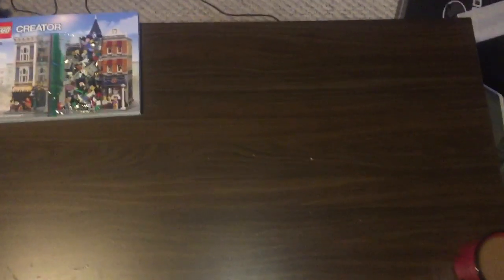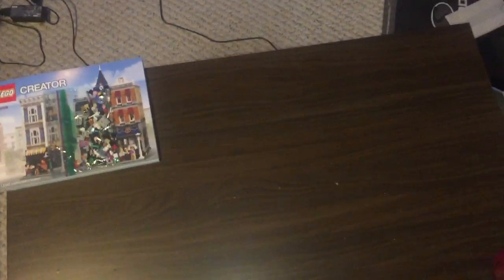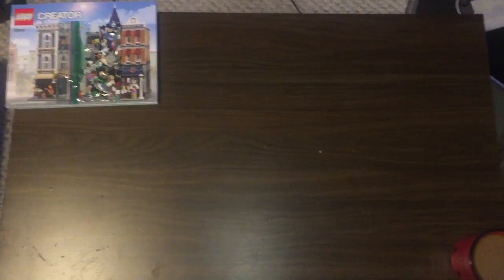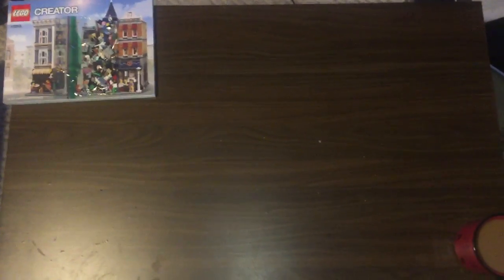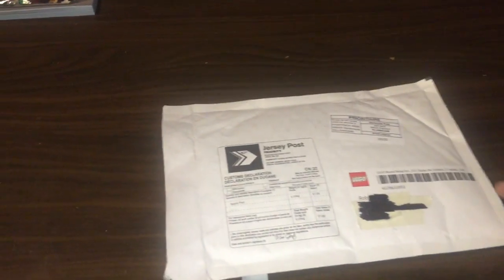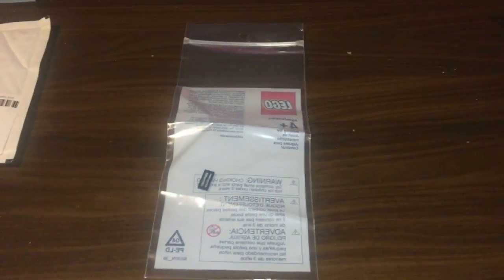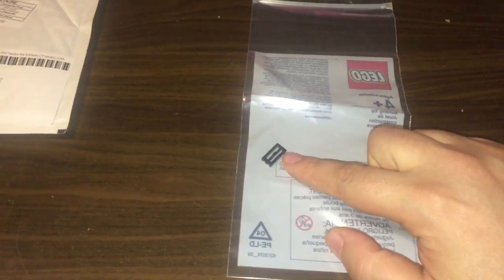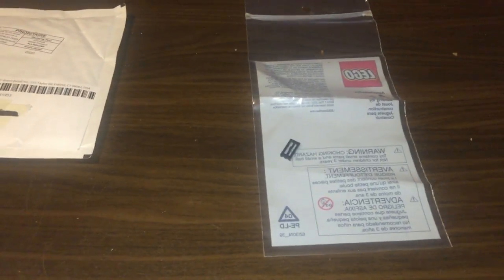Record Lego Haul?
Is it a record? It might just be.